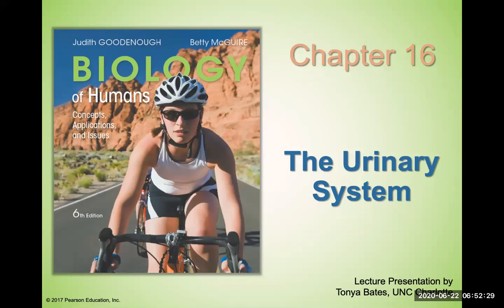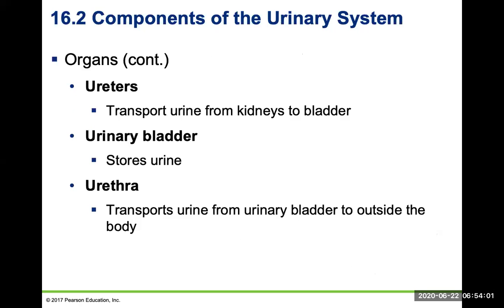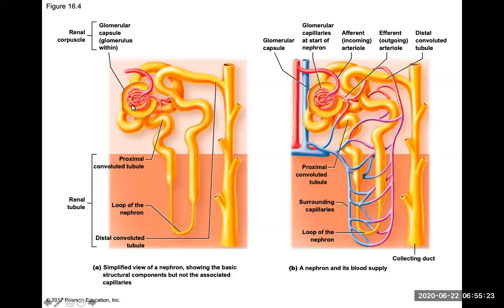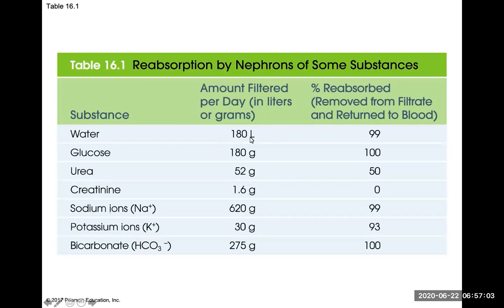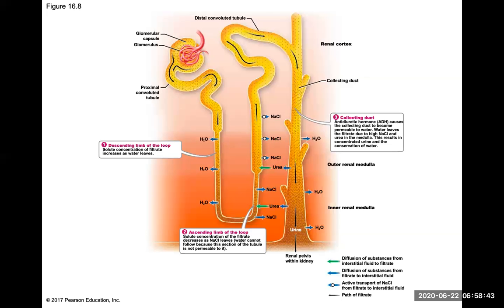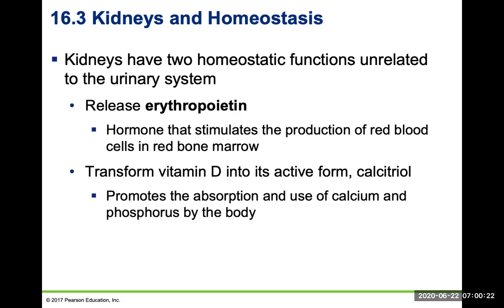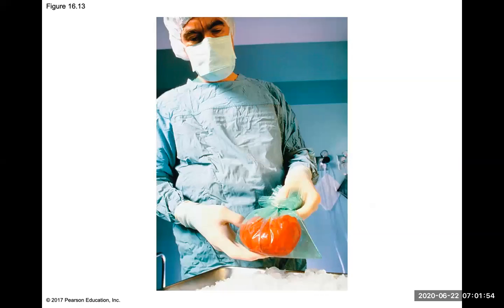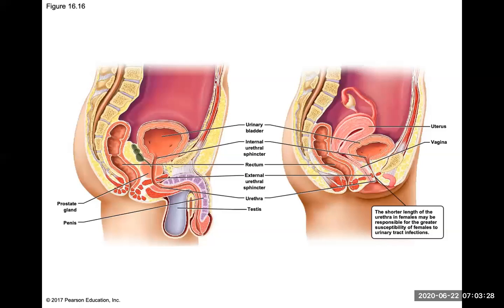LBCC: BIO60-Ch. 16 Urinary System